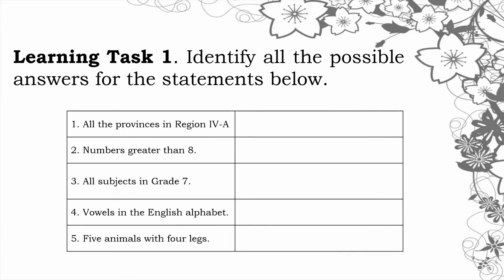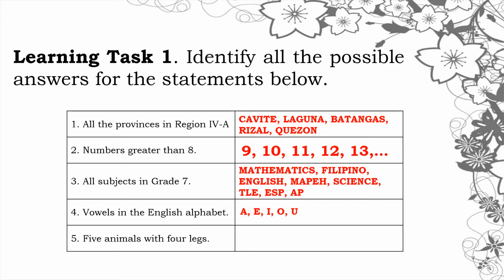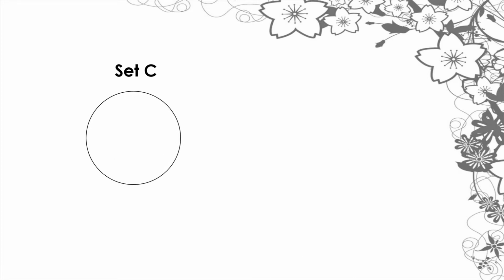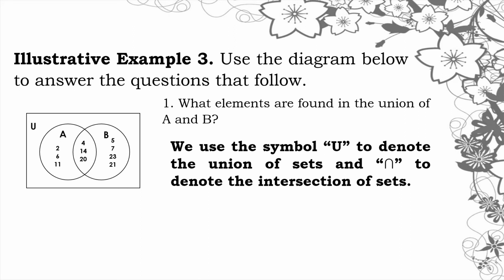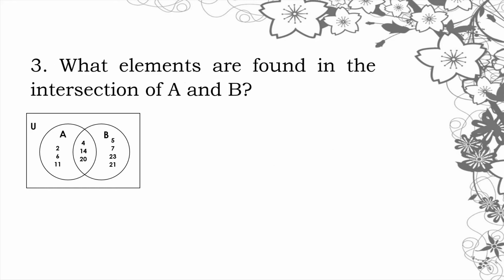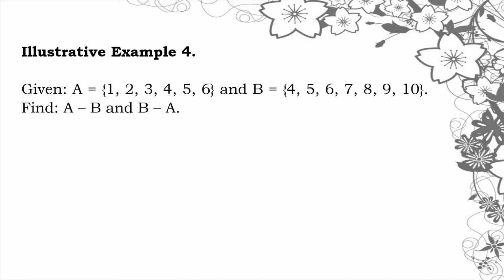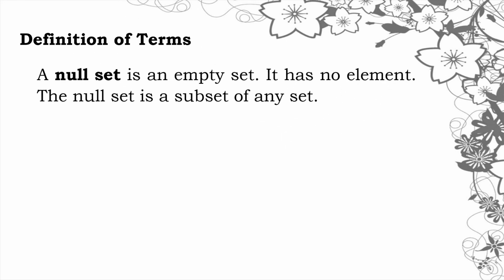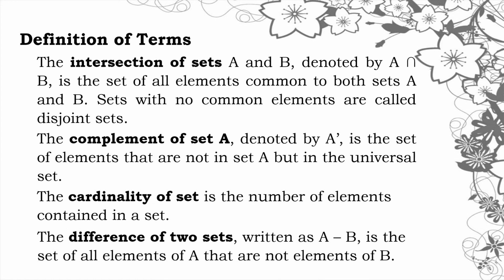MATHEMATICS 7- MODULE 1 SETS